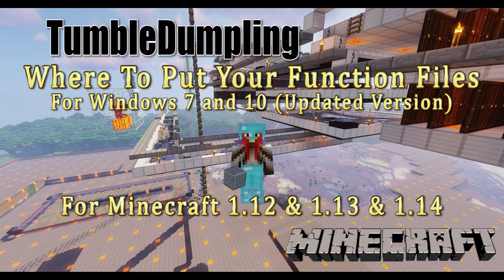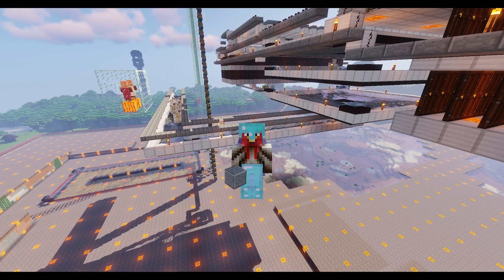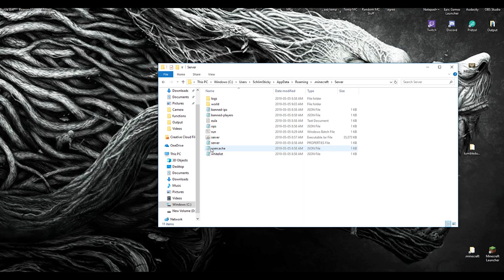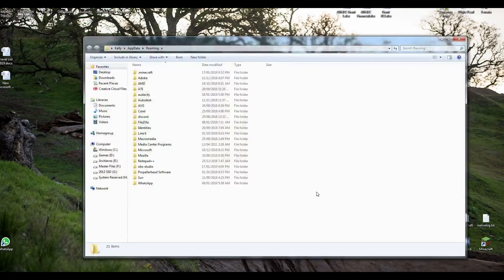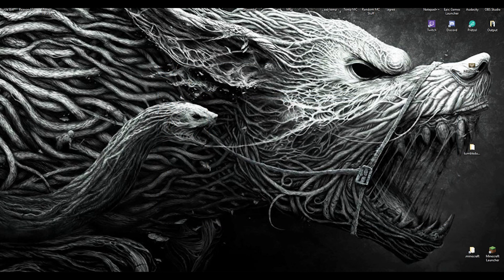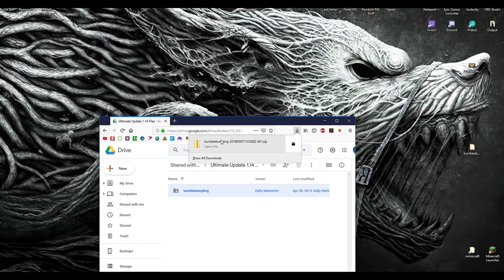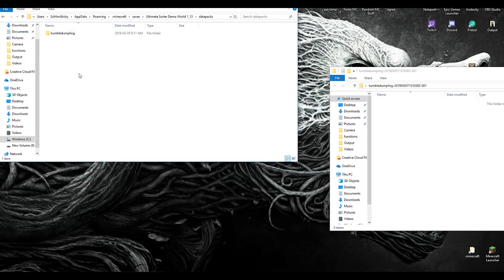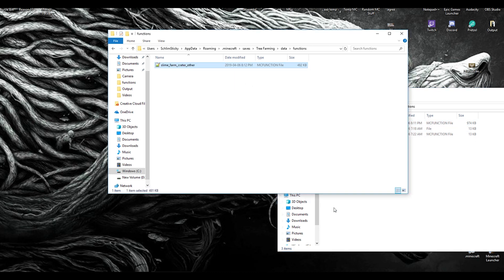Where to Put Your Function Files Win7 & Win10 in Minecraft 1.12 & 1.13 & 1.14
This is an updated video that shows the location for Minecraft function files in Windows 7 and Windows 10.

It applies to Minecraft 1.12 & 1.13 & 1.14